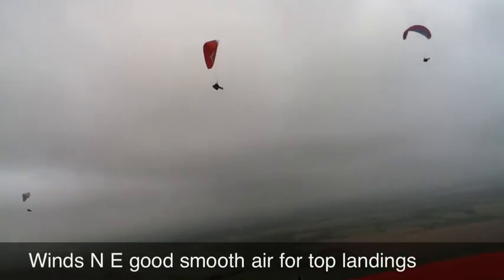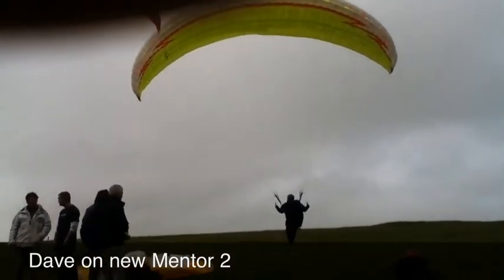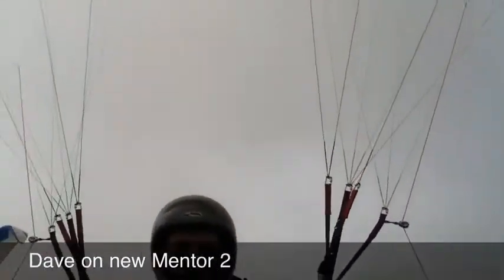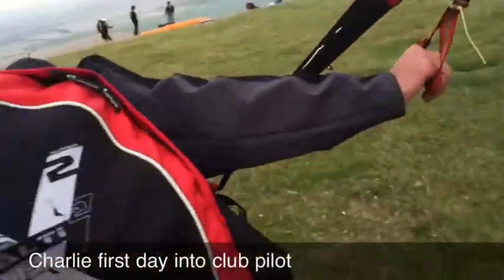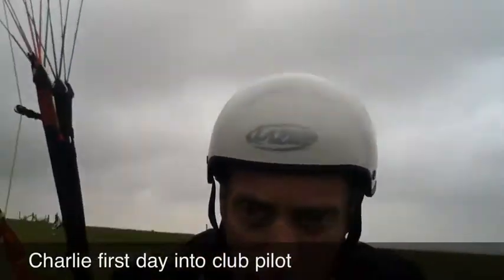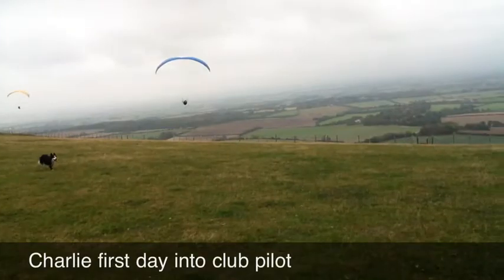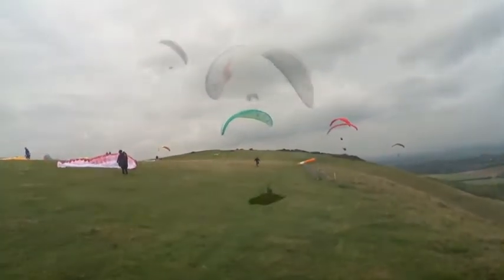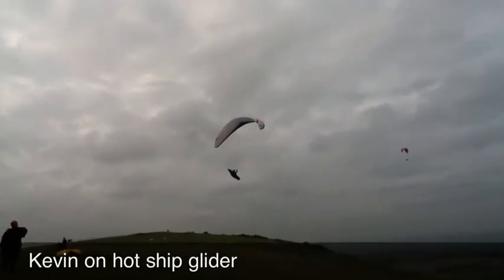Rob Chisholm.mov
Teaching Club Pilots soaring tasks at Firle Beacon.